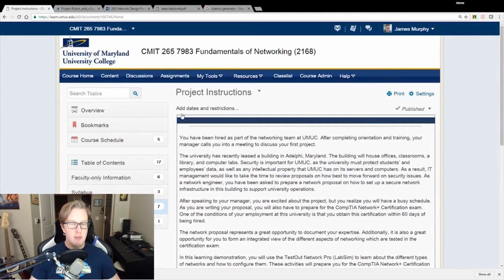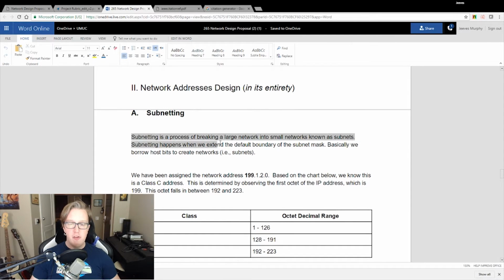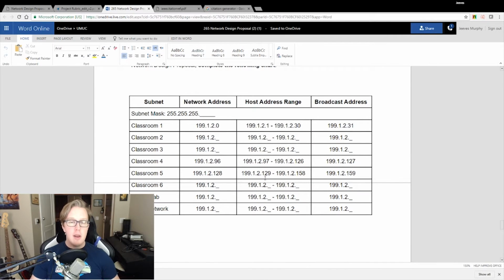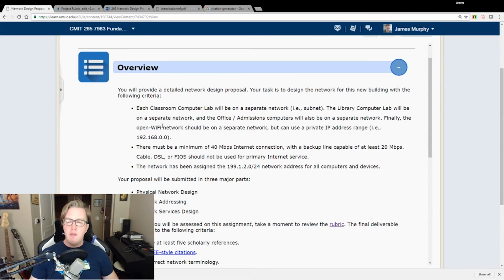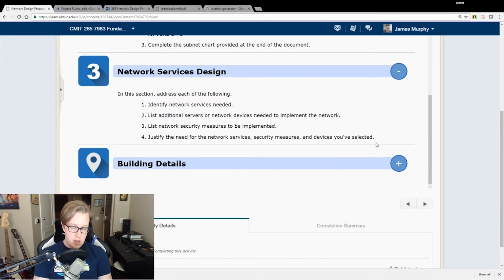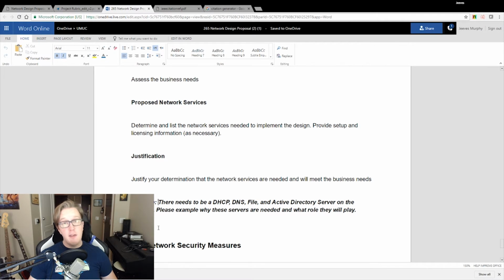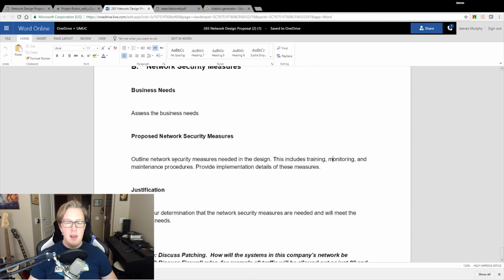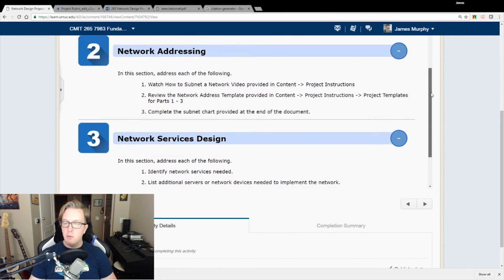UMUC CMIT 265 Project Parts 2 & 3